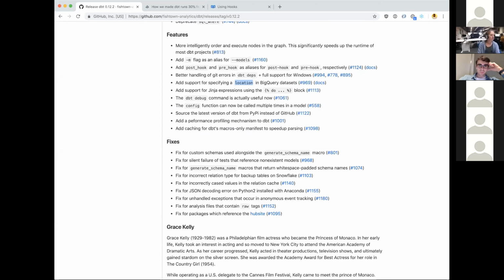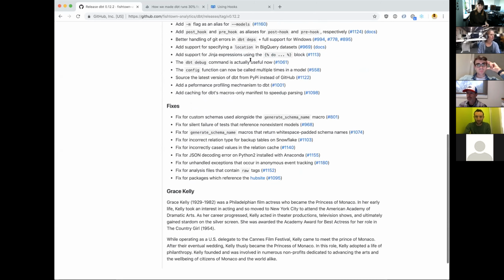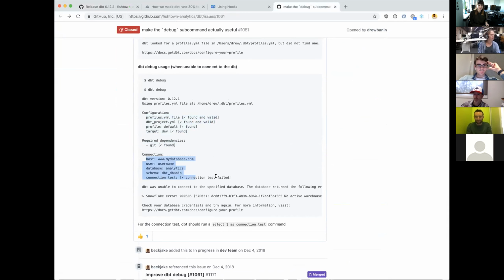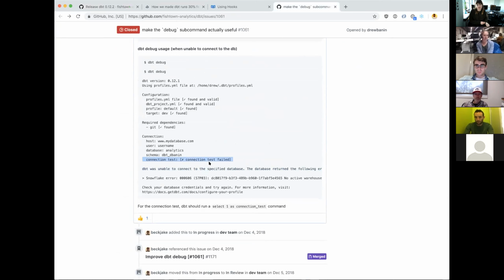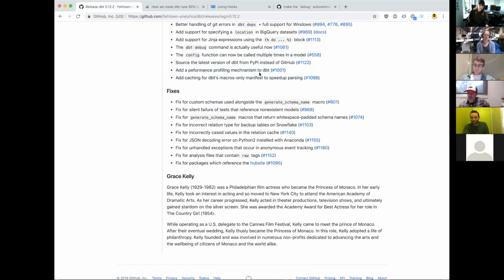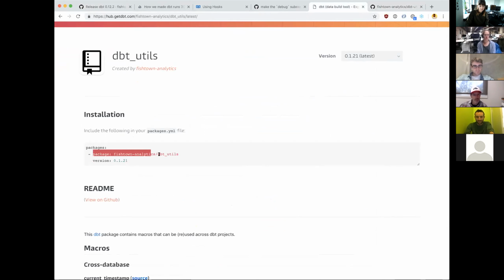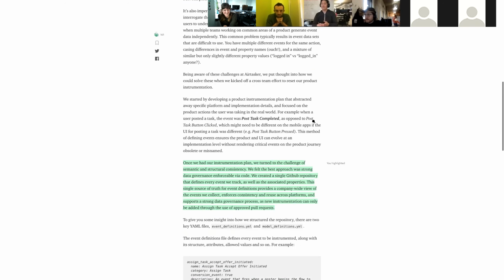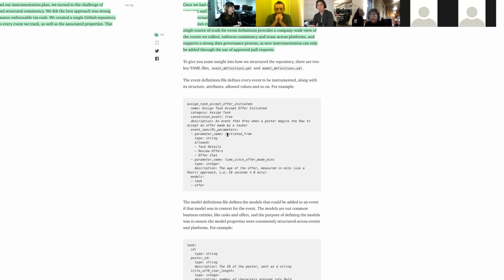dbt office hours 2018-01-10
This recording is missing the first few minutes (apologies!)
Summary
• 0:00 Drew discusses 0.12.2
• 3:30 Drew demos hub.getdbt.com
• 10:40 Brian asks about testing incremental models that use Snowflake's zero copy clones
• 19:20 Claire shares an article about a project she worked on around version controlling event definitions
• 25:00 Emilie shares some info on a script GitLab have written to generate schema.yml files
• 29:00 John asks about how to sell dbt internally and the first steps in setting up a project.